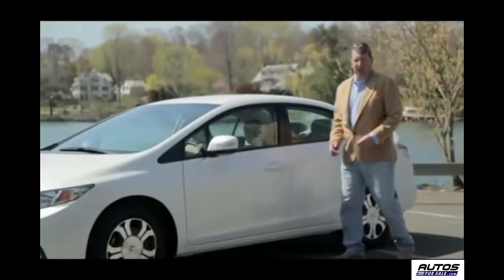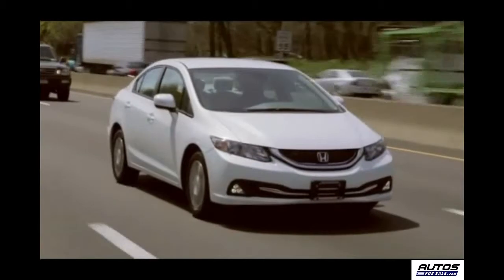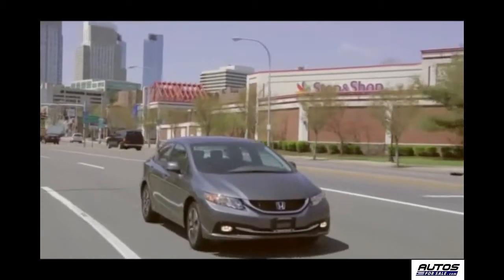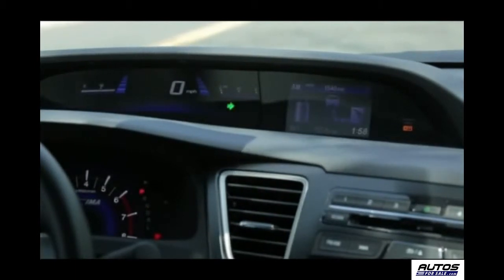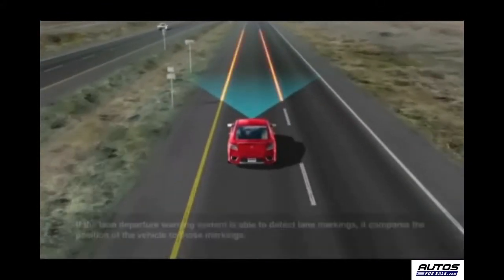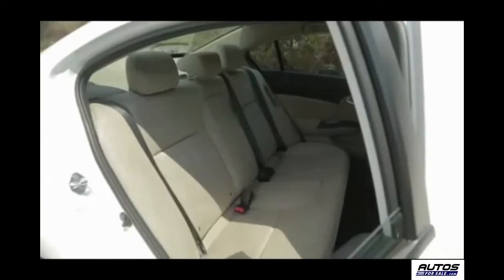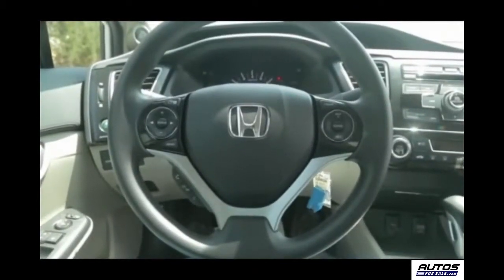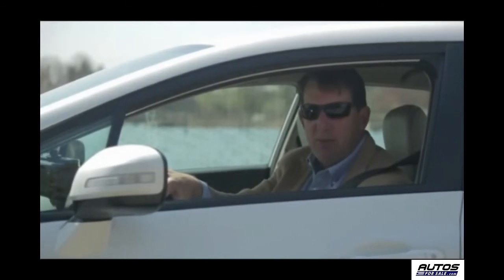Honda Civic Hybrid Review (2012) - AutosForSale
Today, most of the automotive talk centers around two topics: high technology and fuel economy. And the 3rd generation Honda Civic Hybrid is a class leader in both. The Honda Civic Hybrid is a specially-modified version of the Civic Sedan.